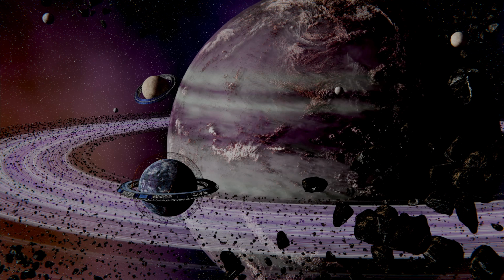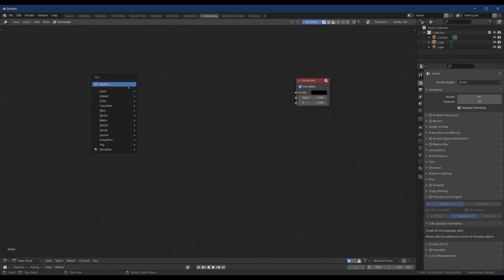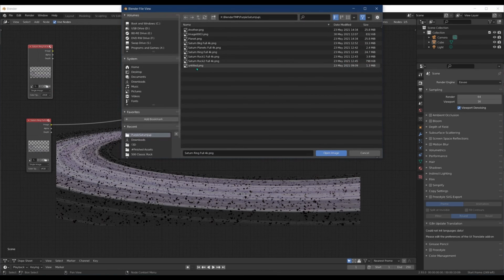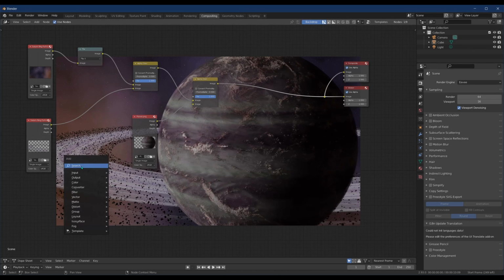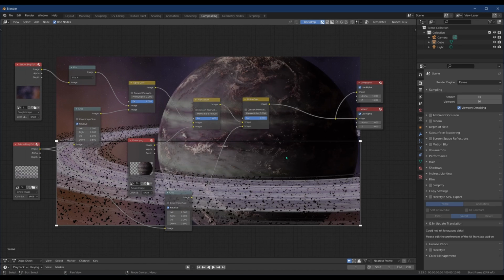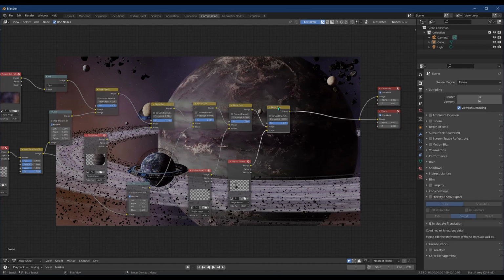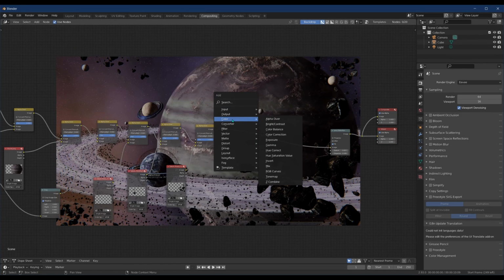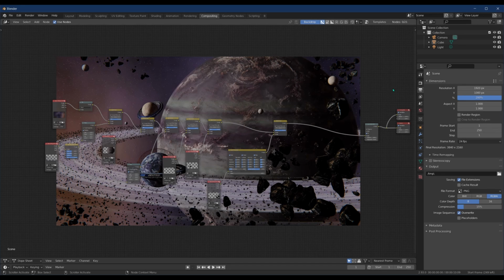Simple Image Edits Without Photoshop With Blender Compositor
Ok, I did not backup and now I need to assemble my final image, but I don't have photoshop, I use the compositor to achieve the same!

Blender Version: 2.93+
Cycles: Yes
Eevee: Yes
Prerequisites: Basic Blender knowledge

By Cevohcam Studios